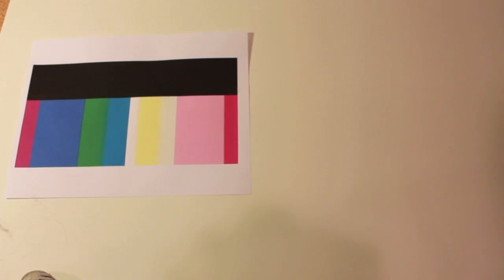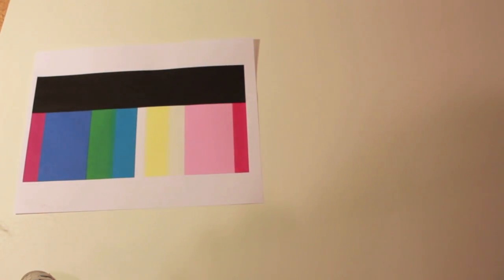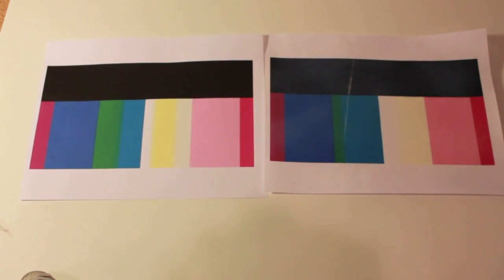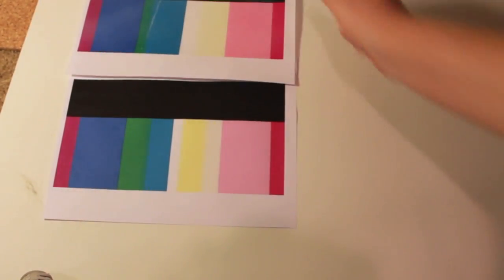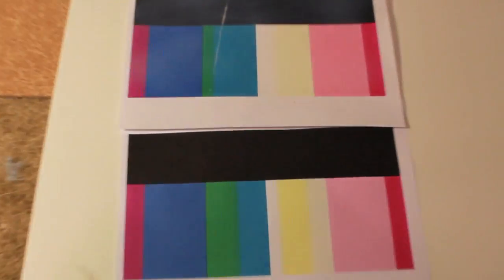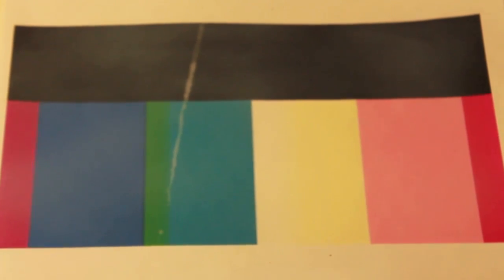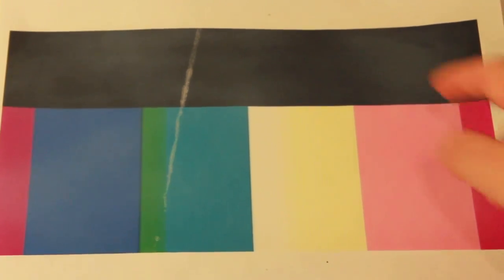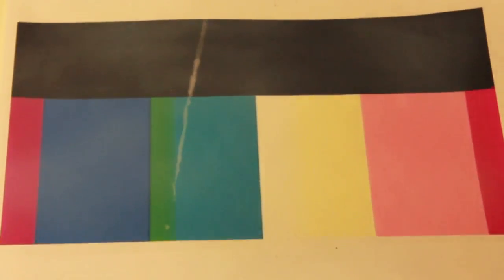Neverwet Color Test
I tested neverwet on a sheet of paper with multiple colors on it. I then compared both sheets. I found that neverwet affects the appearance of color, making it dull and milky bluish white (just as the bottle says). If you have any future suggestions please comment!